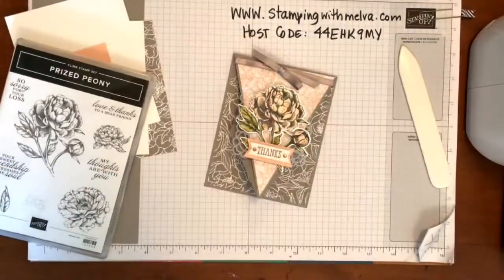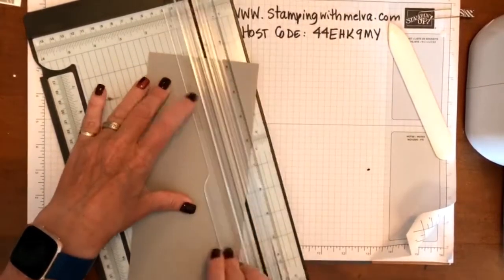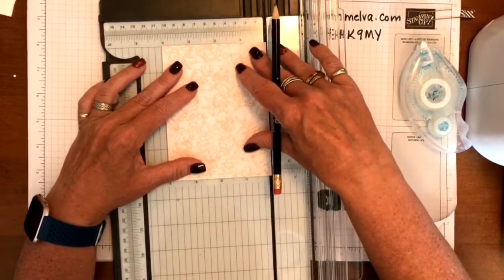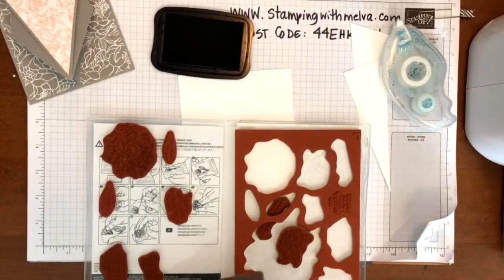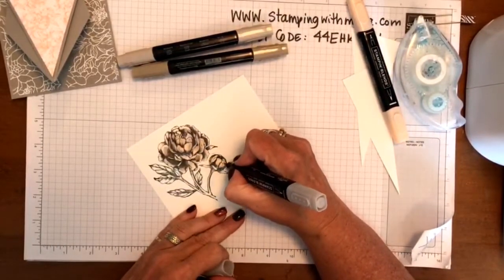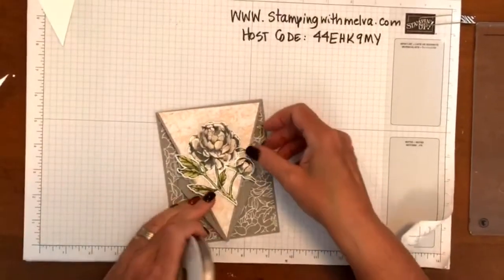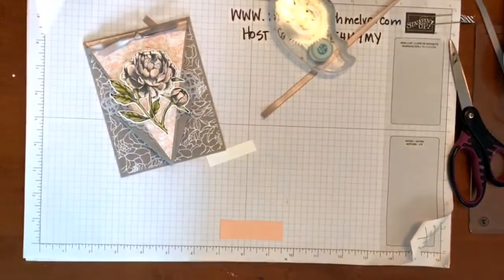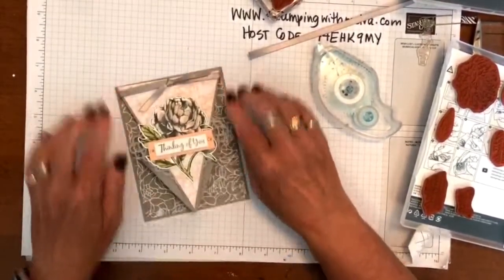Arrow Fold Card